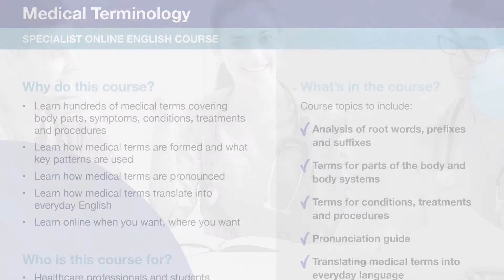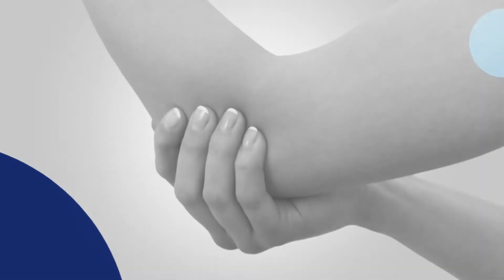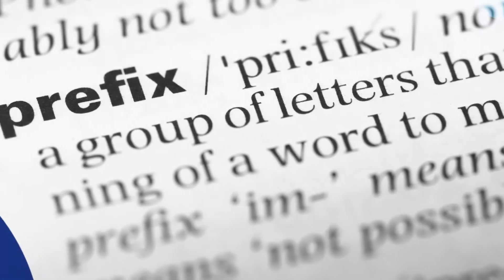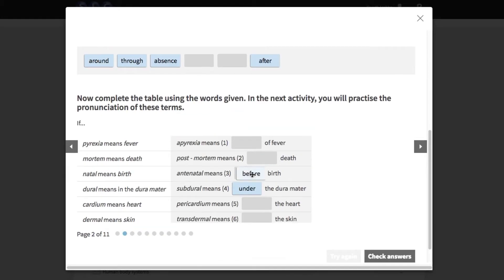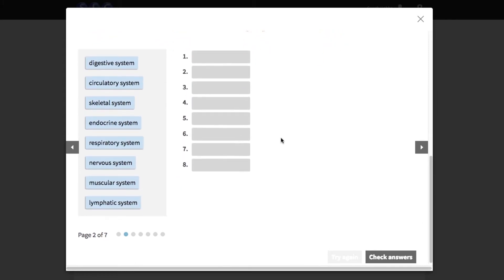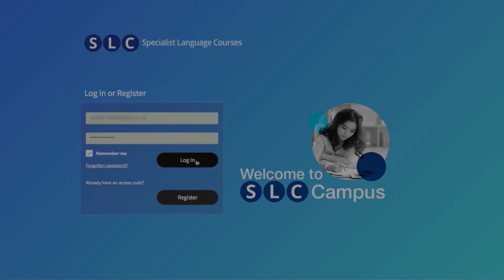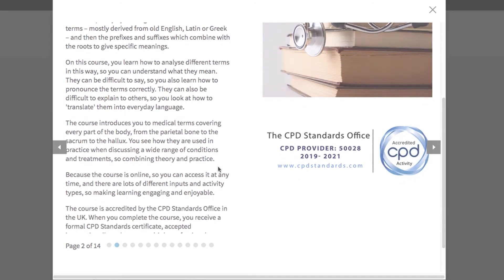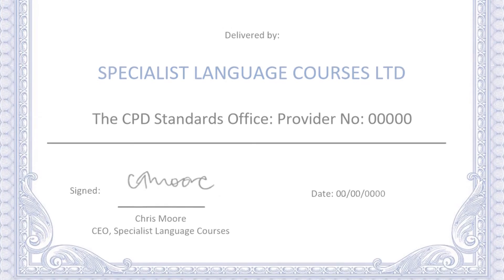Online Medical Terminology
This online Medical Terminology course teaches hundreds of medical terms covering body parts, symptoms, conditions, treatments and procedures.

SLC’s medical English courses are used by medical schools, nursing colleges, public health bodies, English language schools and exam boards to support teachers and their students.

Interested in using our courses? Get in touch.